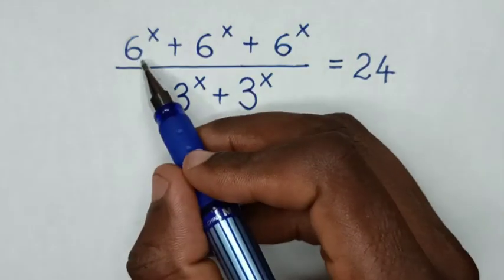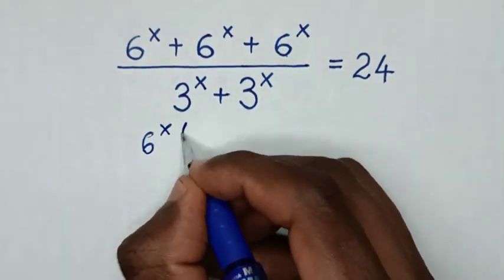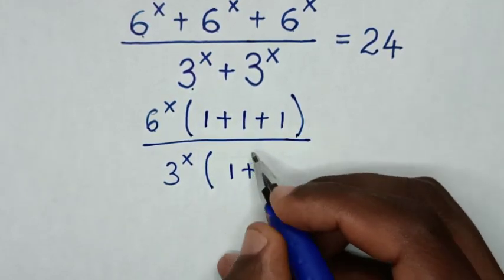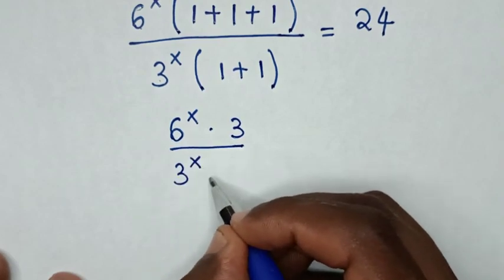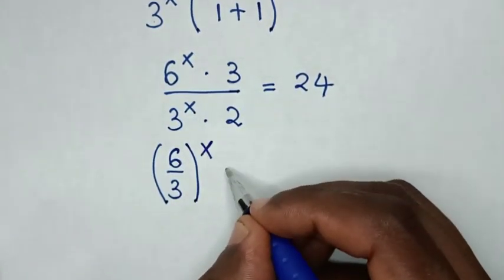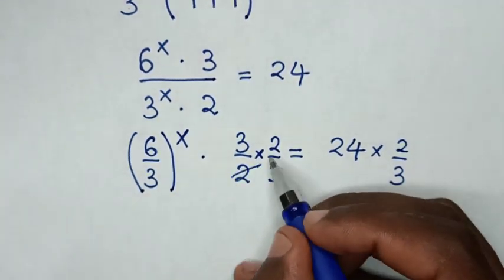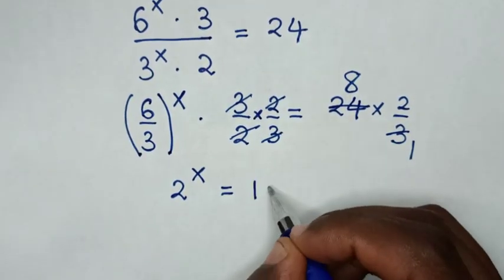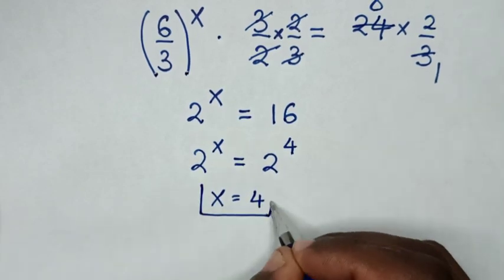A Nice Algebra Equation • X=?